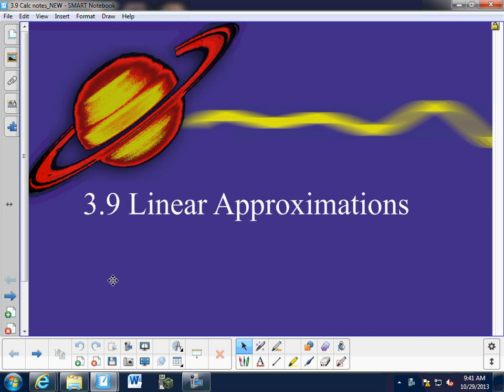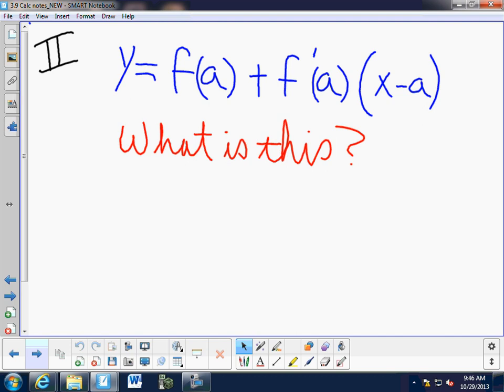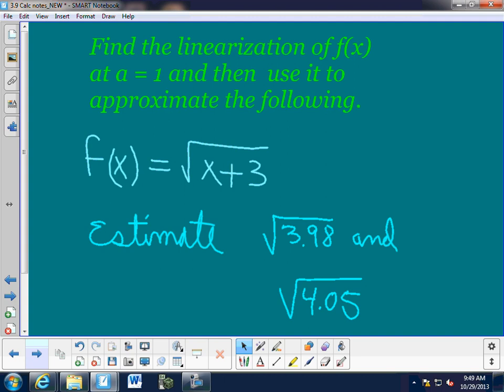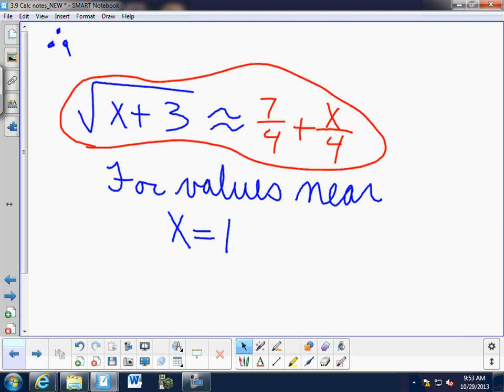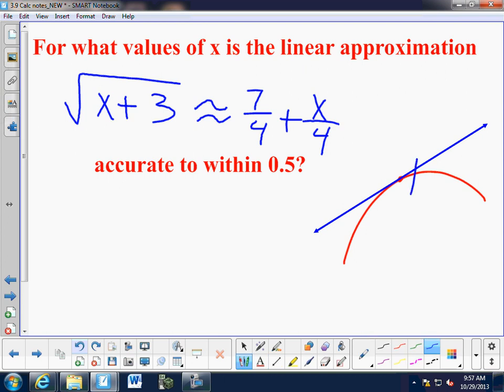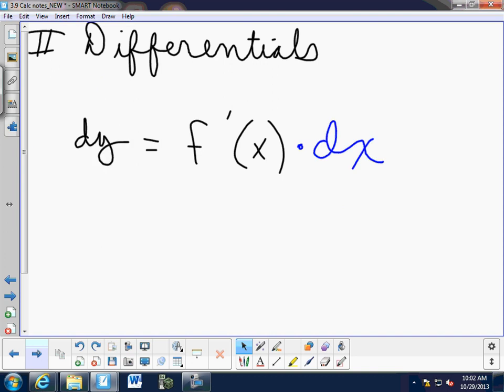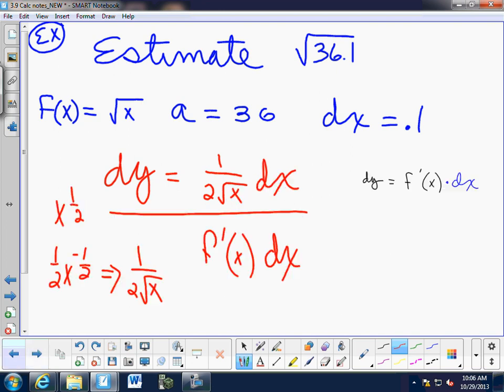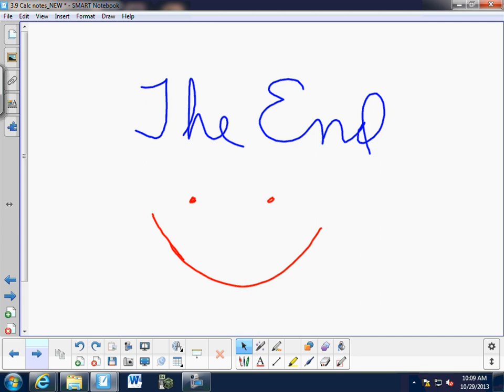3.9 Linear Approximations and Differentials